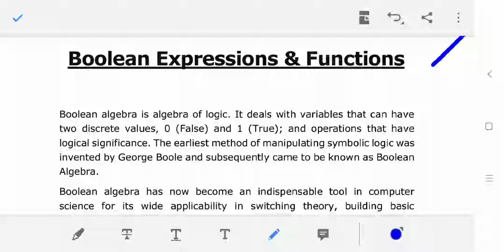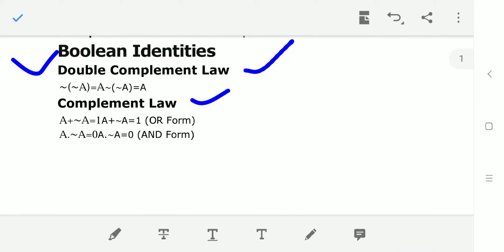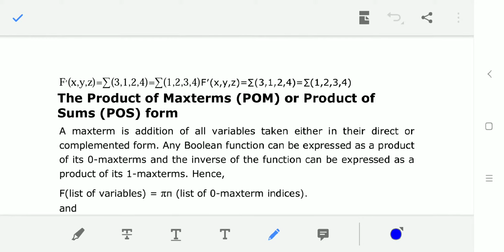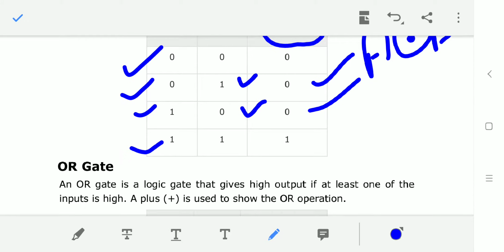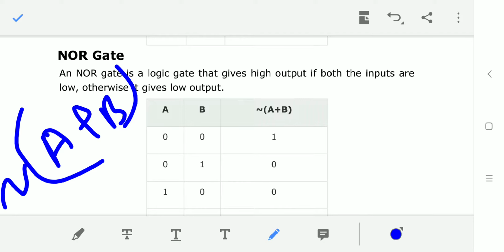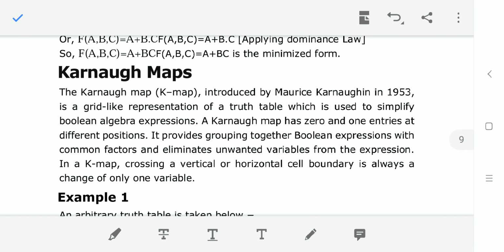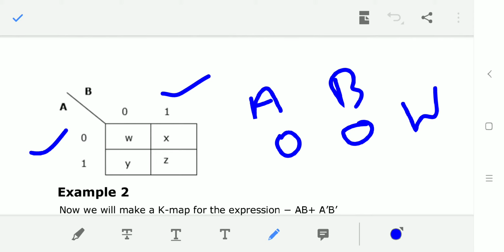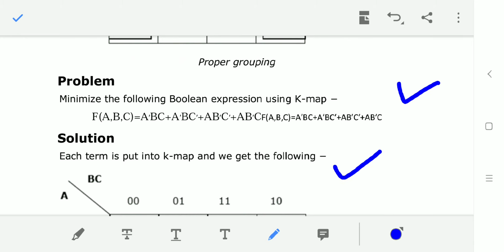nta ugc net computer science boolean expression and function unit-1